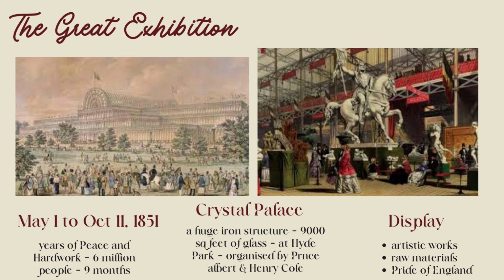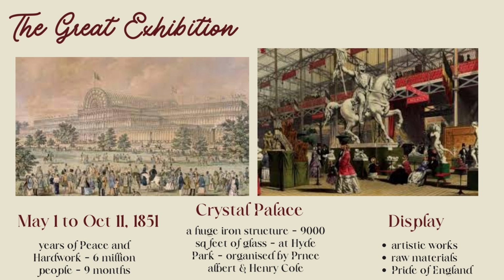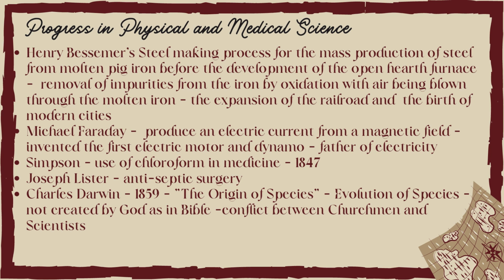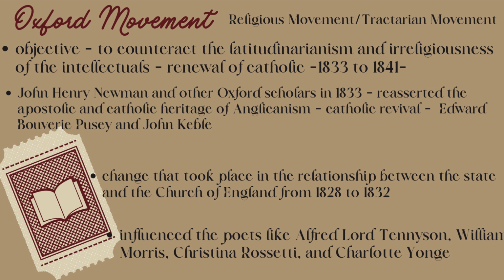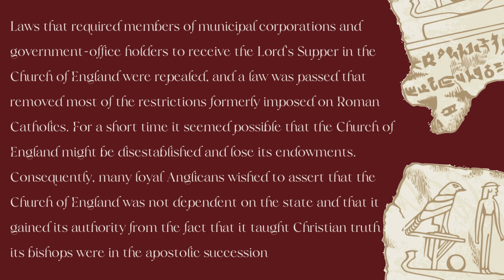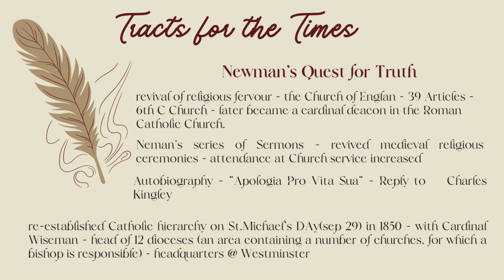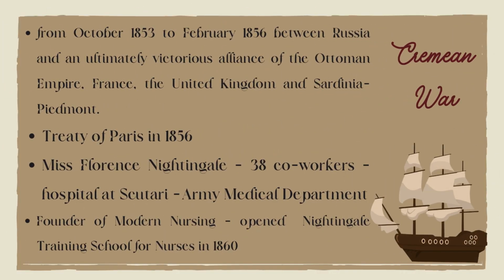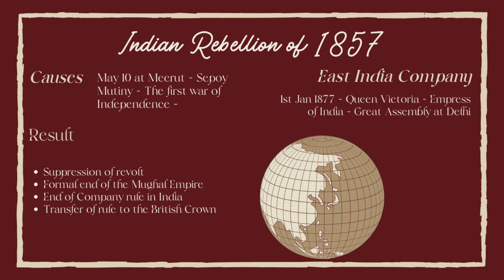The Victorian England Part 2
This video describes The Great Exhibition of 1851, advancements in Science, the Oxford Movement, the Crimean War, and the Sepoy Mutiny.